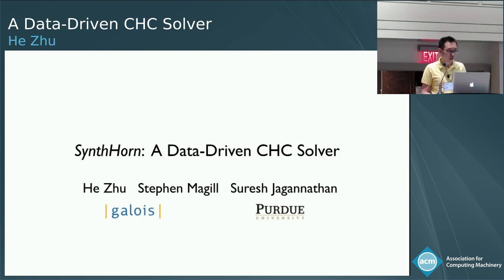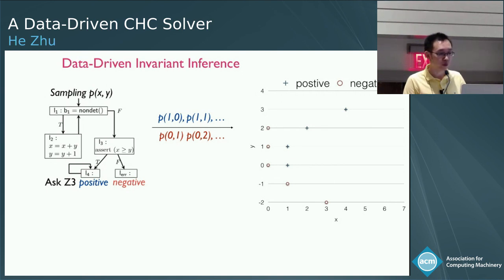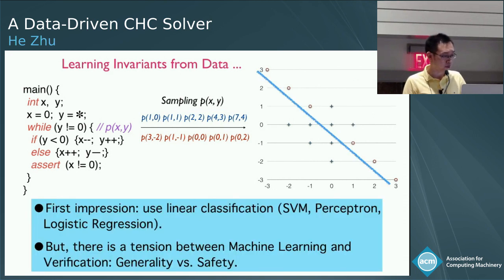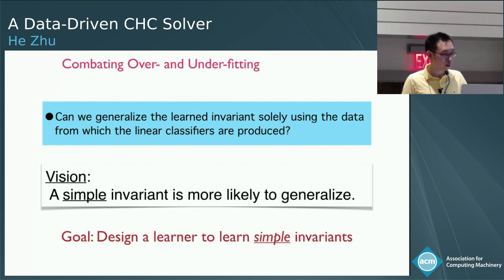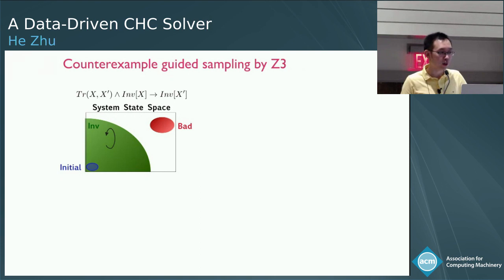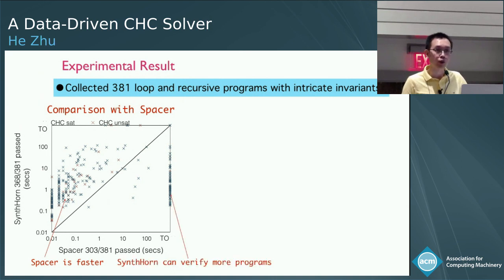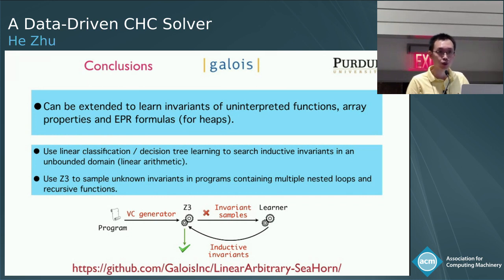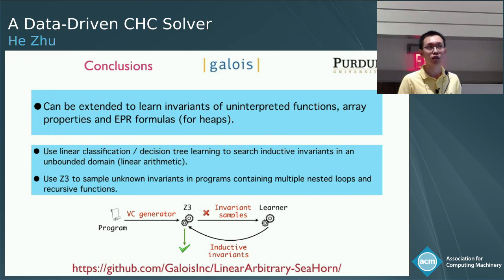A Data-Driven CHC Solver